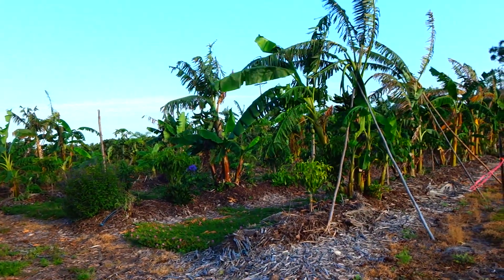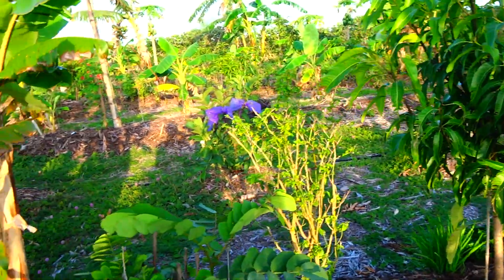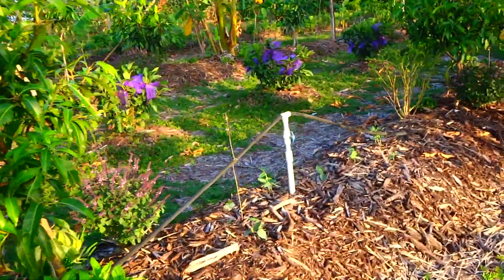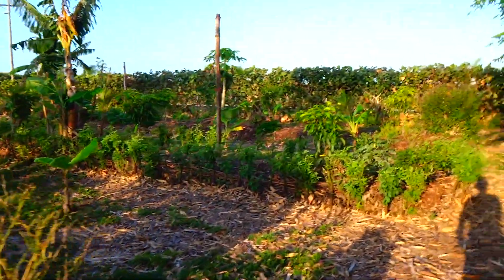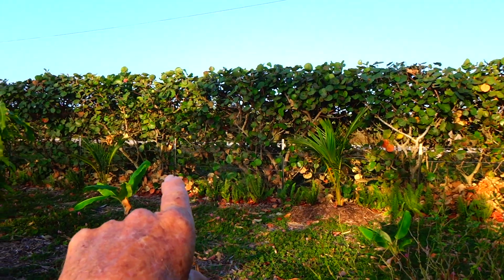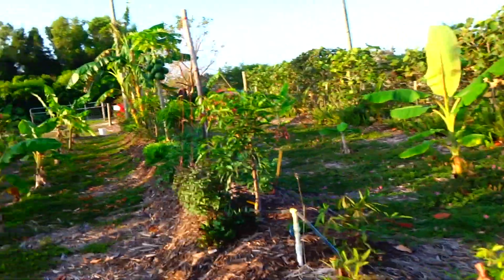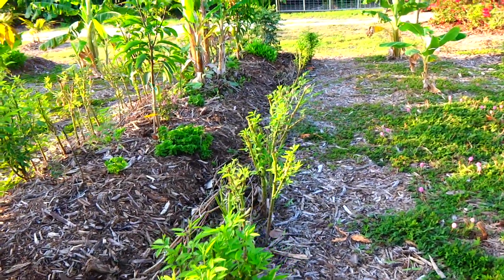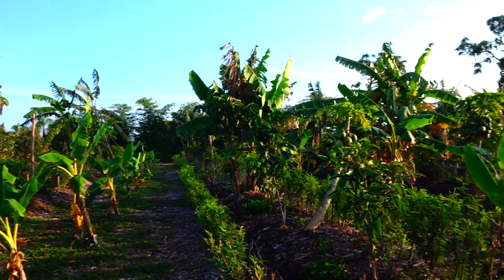50 Tree Mango Orchard One Year Update